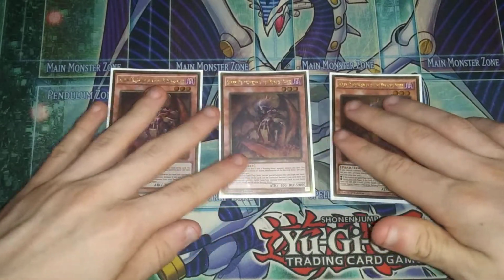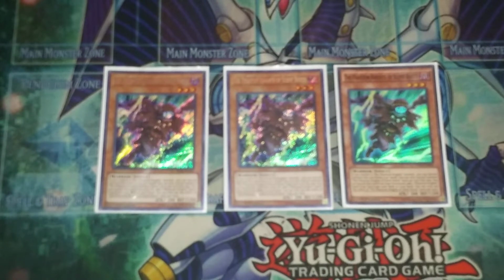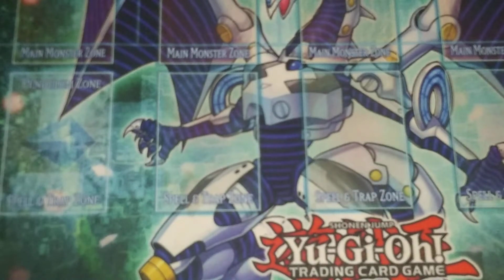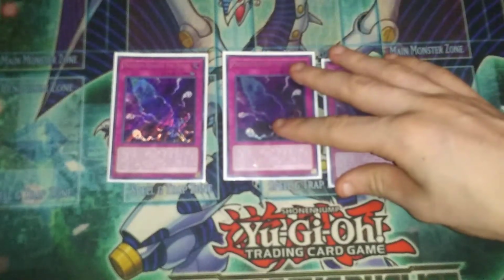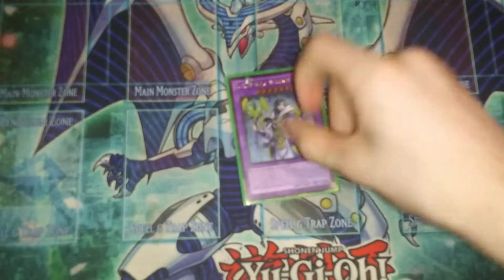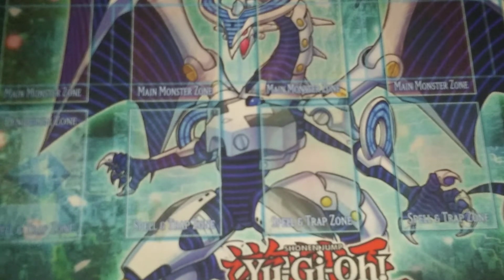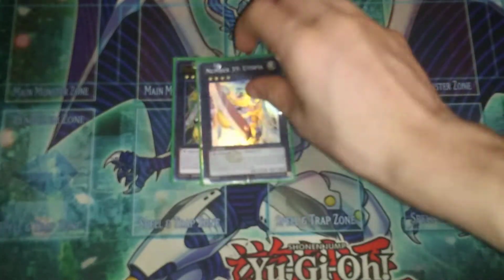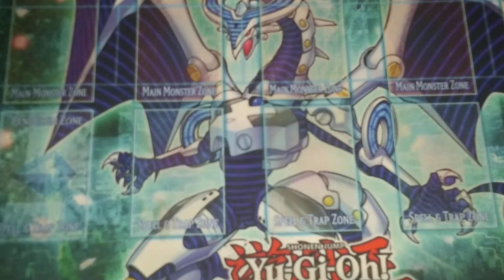Yugioh PK FIRE Deck Profile 2K18 Box Tournament Winner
The Legacy of PK FIRE still exists as it showed its forgotten strength at a random box tournament and won!